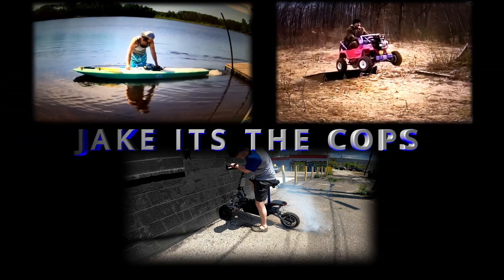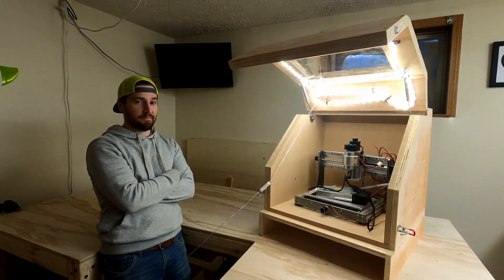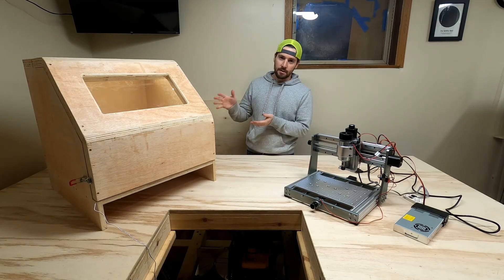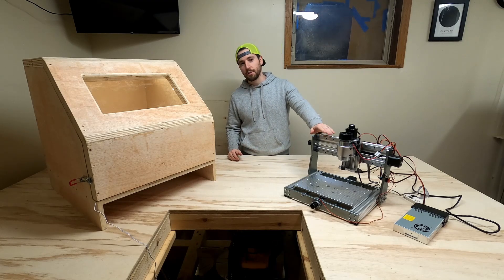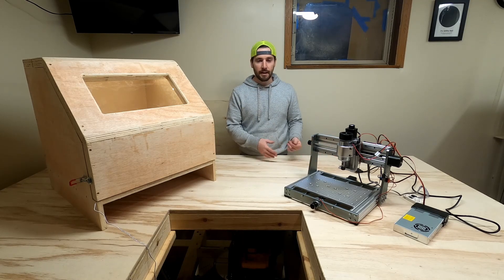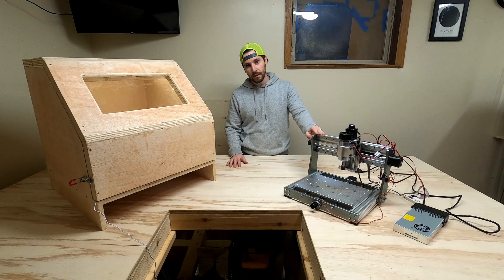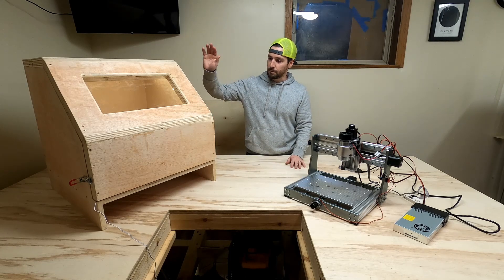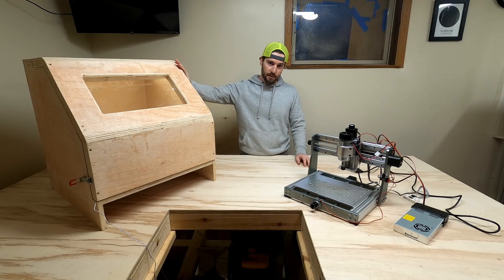I Built an Enclosure for My New CNC Machine - Noise Reduction for Indoor CNC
Cut list at the end of the video!